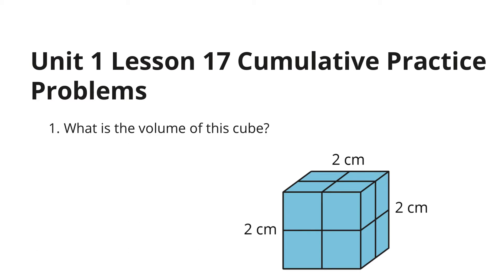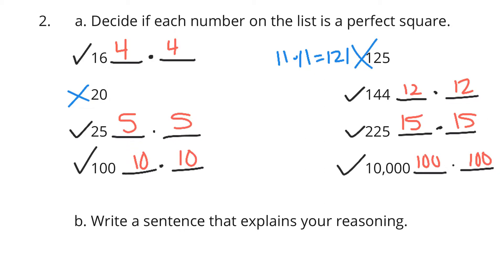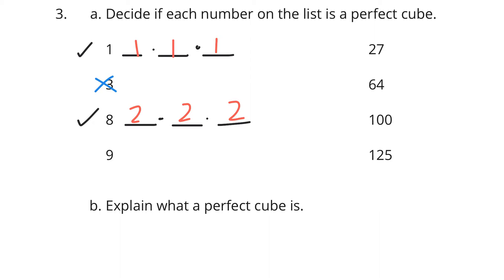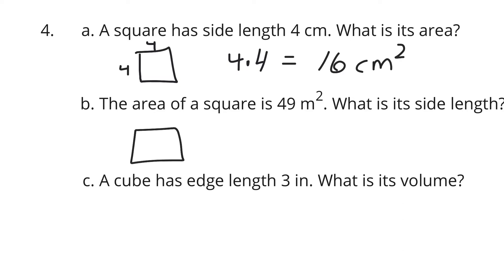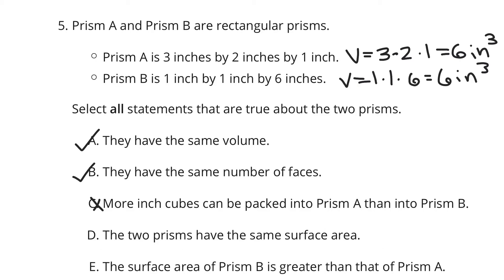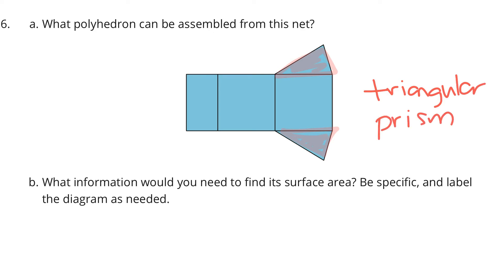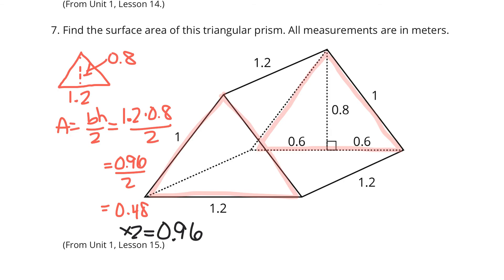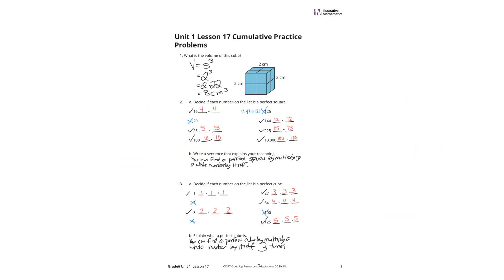Grade 6, Unit 1, Lesson 17 Practice Problems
Squares and Cubes